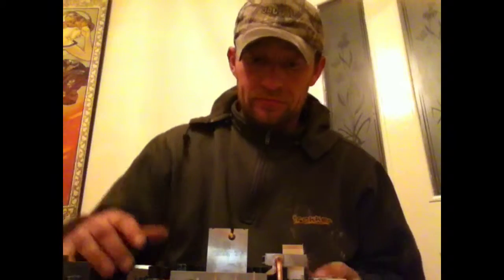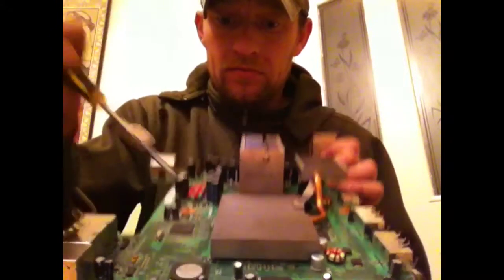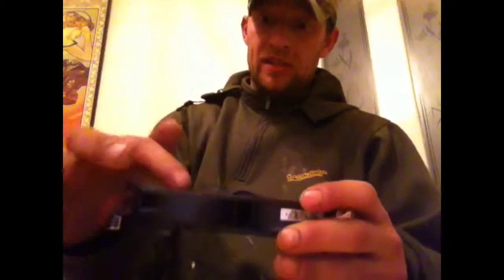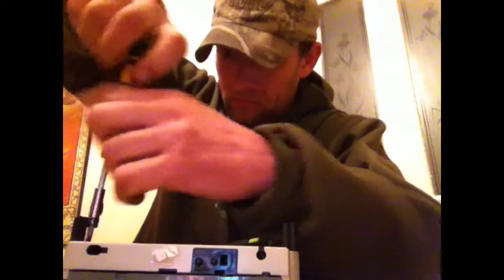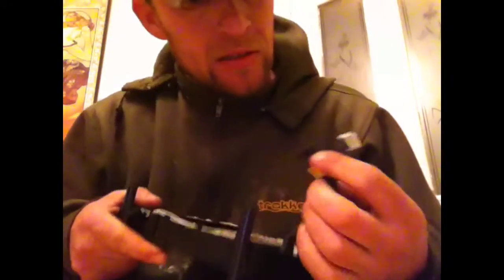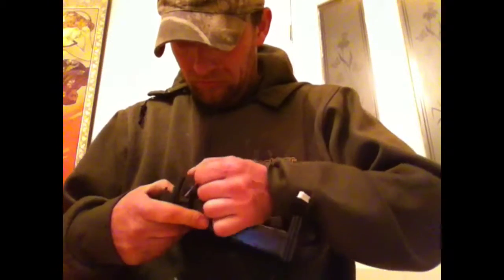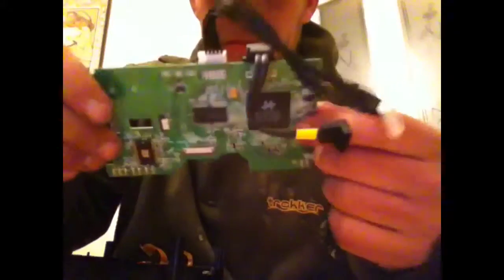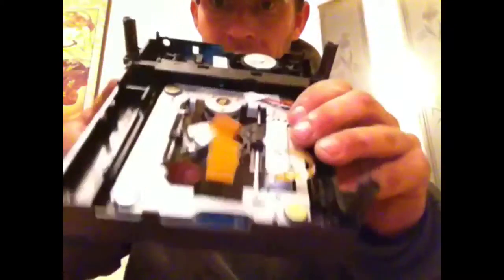Scrapping metals( stripping a Xbox) part 2